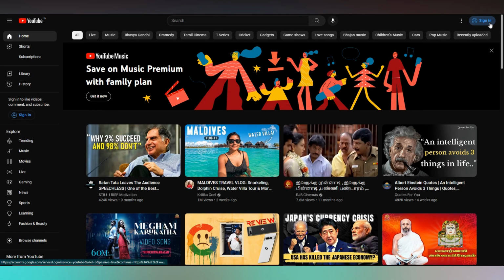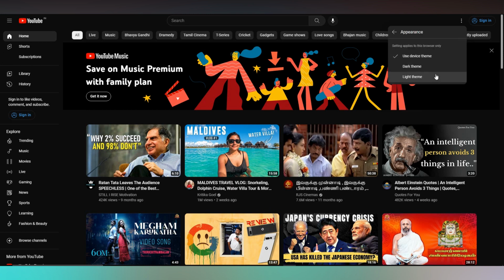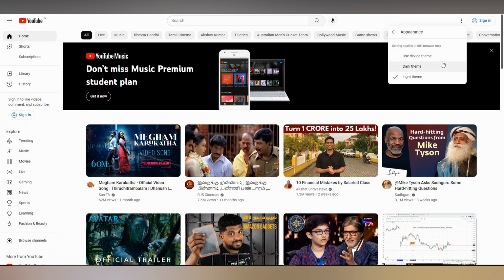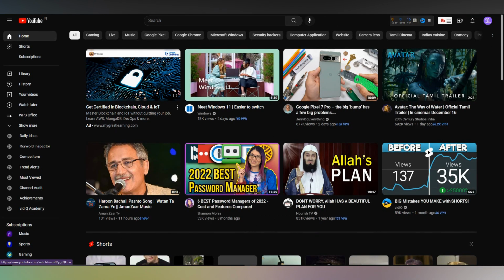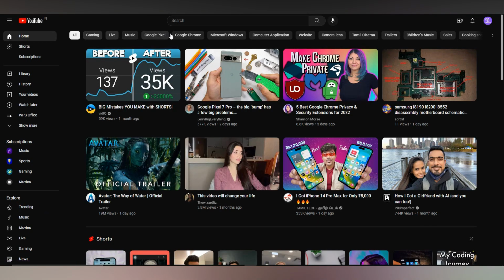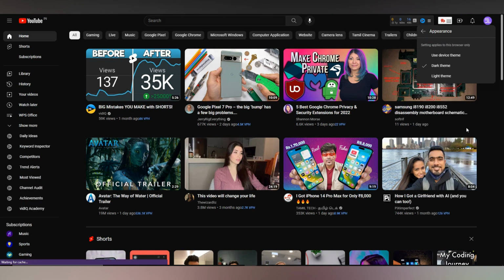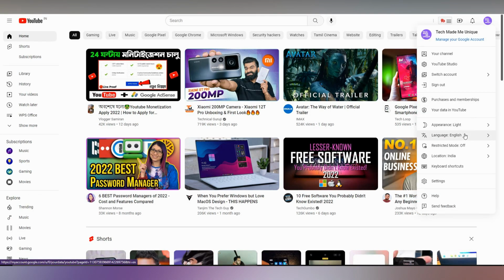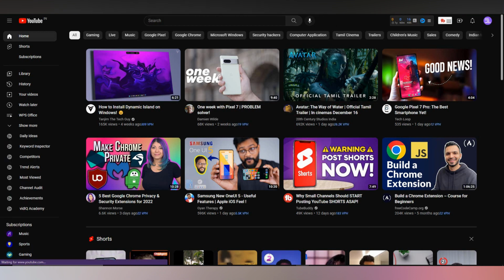youtube dark theme | enable youtube dark mode 2022 | enable youtube dark mode pc 2022